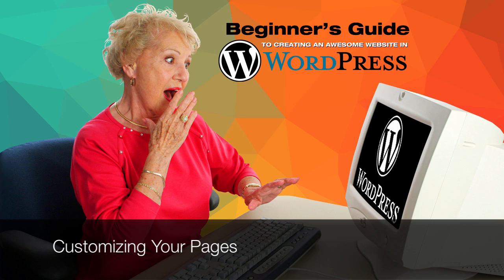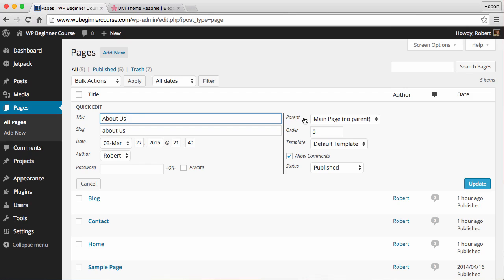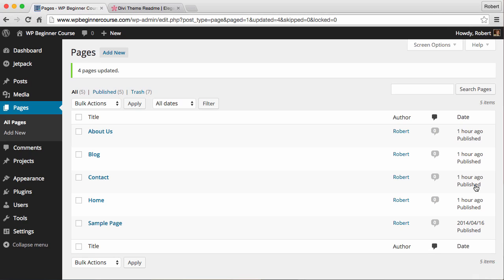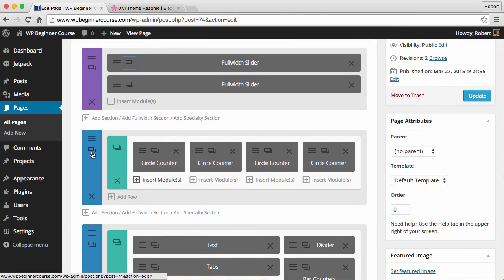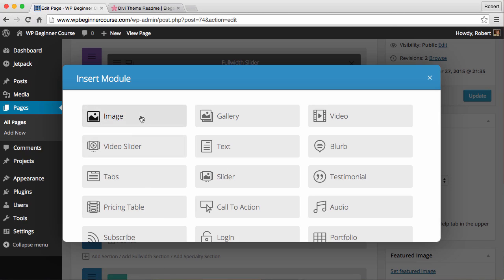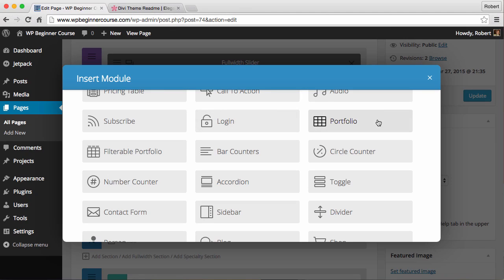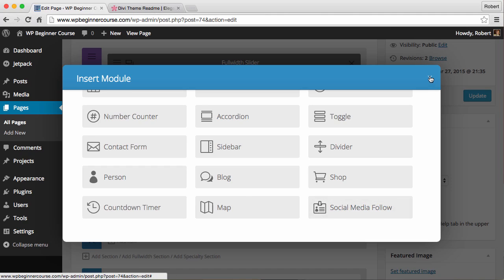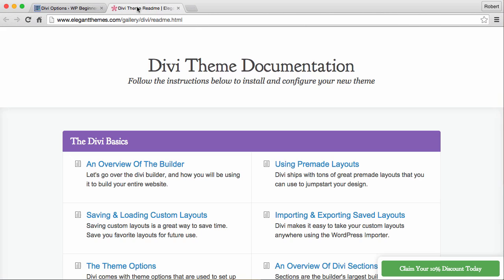Wordpress tutorial Episode 8 - Customizing Your Pages